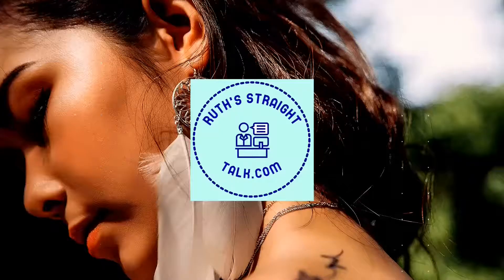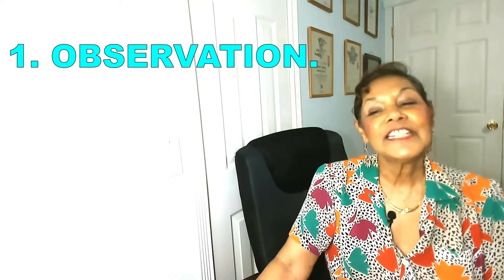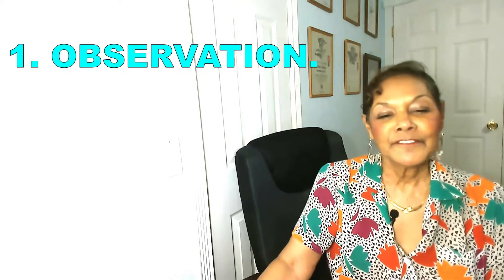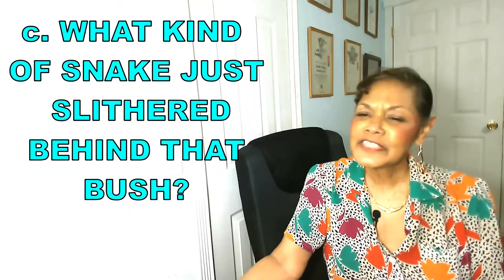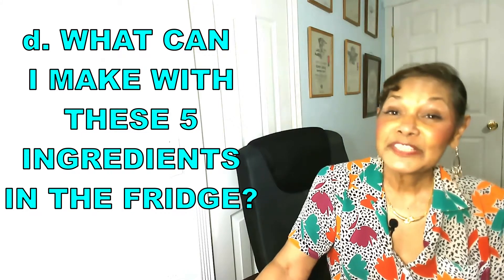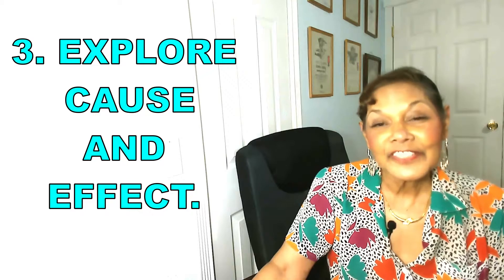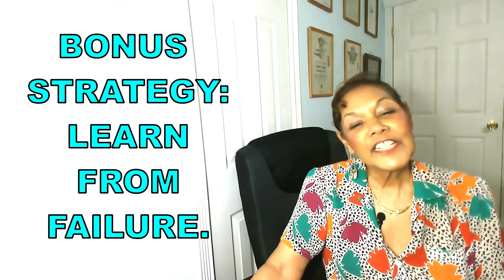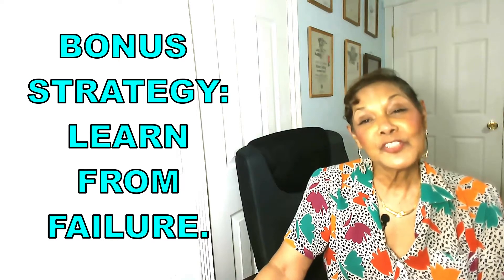ALL KIDS CAN BE SCIENTISTS.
Did you know that all kids could be scientists? Young children ask their parents hundreds of questions like these. In search of answers, we use science to both enlighten and delight. Being “scientific” involves being curious, observing, asking how things happen and learning how to find the answers.

The truth is that all kids are born with innate curiosity. As parents, teachers and homeschooling moms, we want to nurture this curiosity that our kids have about their world around them. And, through this curiosity we want them to develop inquiry skills such as experimenting, exploring, and making every effort to understand how their world works. This is exactly how a scientist thinks and acts.

Curiosity is natural to children, but they need help understanding how to make sense of what they see and to relate their observations to their existing ideas and understandings. This is why parental involvement is so important in children’s science education. When we encourage children to ask questions, make predictions, offer explanations and explore in a safe environment, we lend them the kind of support that they need to become successful science students and scientific thinkers.

Science “happens” all around us every day, and you have endless opportunities to invite your child into the wonders of science. Without expensive chemistry sets, equipment or kits, a child can be introduced easily to the natural world and encouraged to observe what goes on in that world. When you least expect it, a moment for learning will occur: A bit of ice cream drops on the sidewalk and ants appear; some cups float and some sink when you’re washing dishes; static electricity makes your hair stand on end when you put on a sweater.

When your child learns how to observe, ask questions, brainstorm, explore cause and effect, make predictions and test their findings on several scenarios, they will have becomes a scientist.
I’m Cynthia Ruth and in this video I will share with you how to help your child become a scientist. Also, don’t miss my bonus strategy at the end of this video. So, if this video is for you , let’s get right to it.